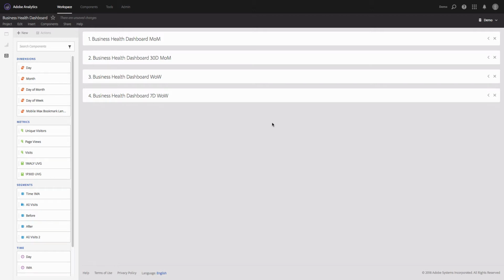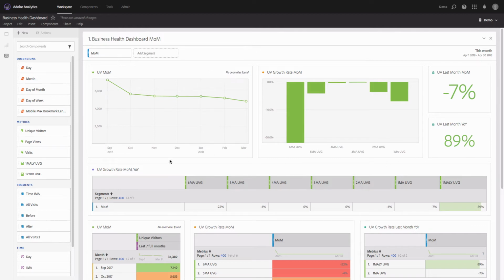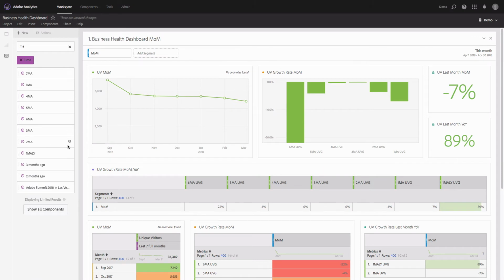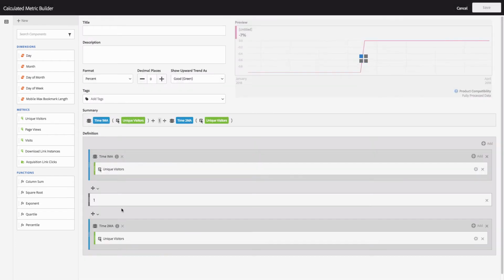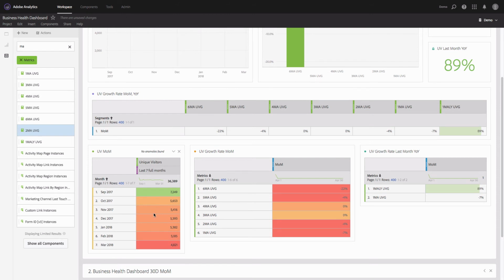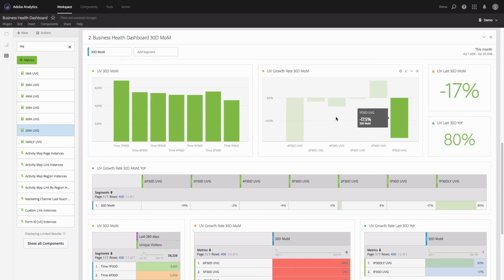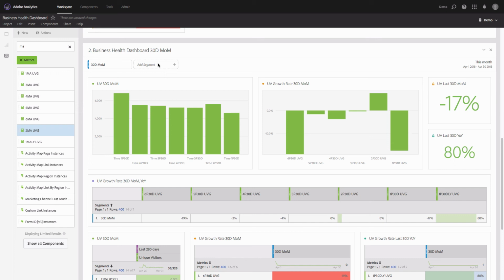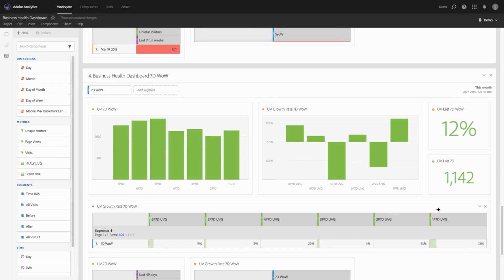Growth Rates. Adobe Analytics Workspace Training (2018) - Part 4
✔ Learn how to analyse growth rates in Adobe Analytics on any metric and any segment. ✔ Build a framework and reuse it in different Analysis Workspace projects and dashboards. Enroll in the new video course

Workspace training agenda:
1. Create custom date ranges
2. Create segments based on date ranges
3. Create advanced calculated metrics indicating Growth Rates
4. Building trend charts
5. Building trending growth rates (MoM, WoW, …)
6. YoY growth rates
7. Configuring conditional formatting for growth rates

After completing this training you will be able to analyse daily, weekly, monthly growth rates in Analysis Workspace for any metric available in your implementation.

Homework:
▶ Create 4 panels with growth rates analysis (MoM, WoW, 30d, 7d rolling)
▶ Schedule a meeting with colleagues to present a framework with growth rates